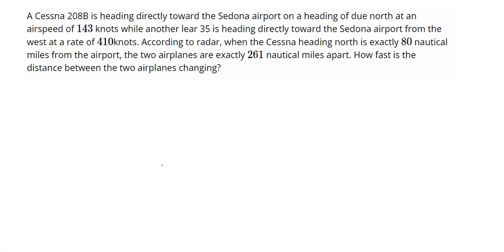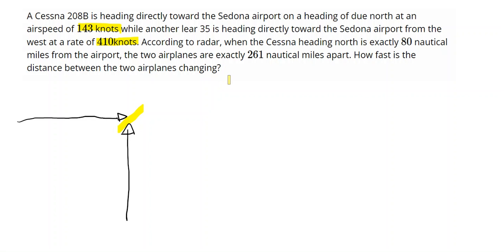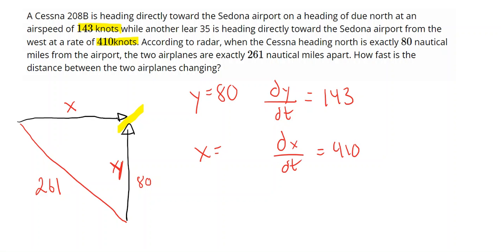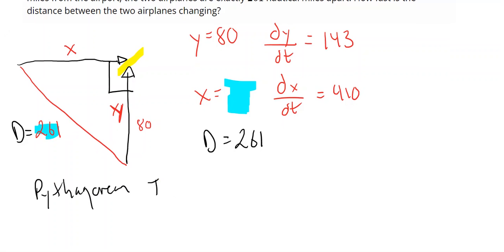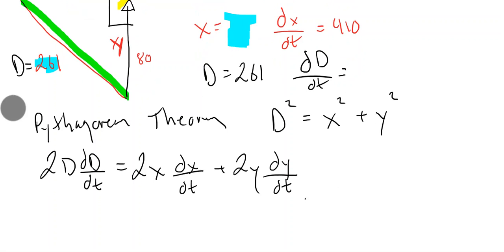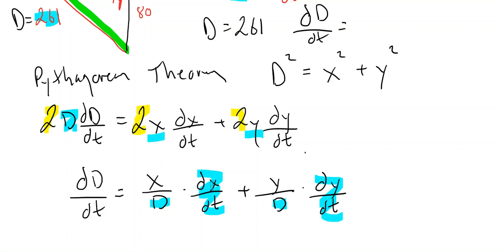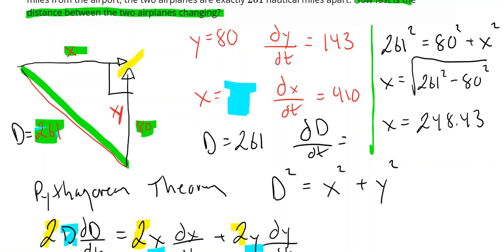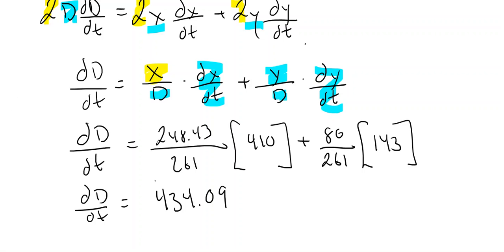Related Rate Problem # 2 - Aircraft Converging